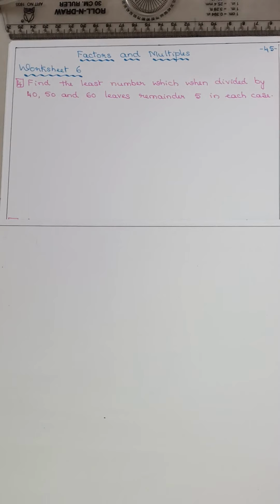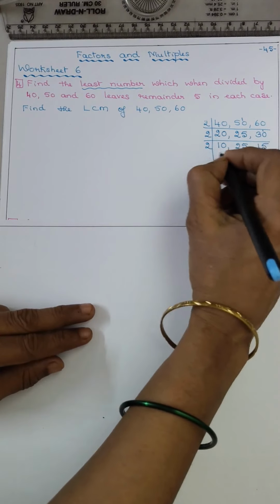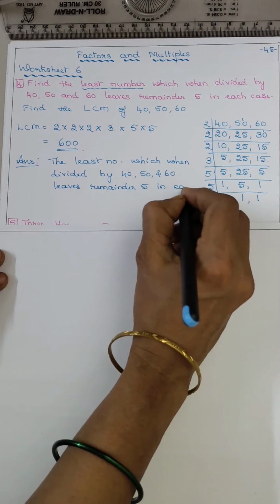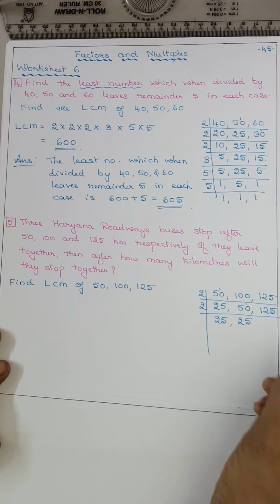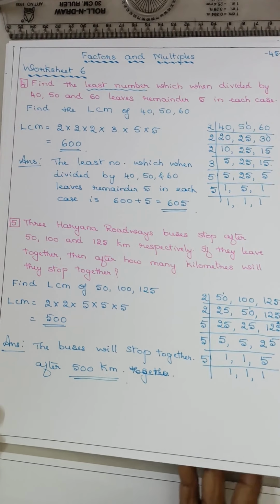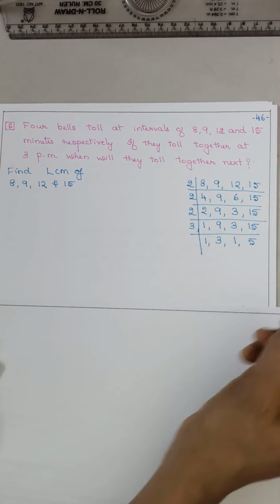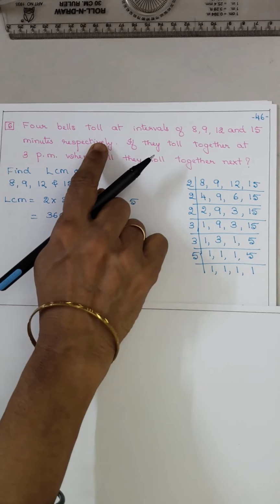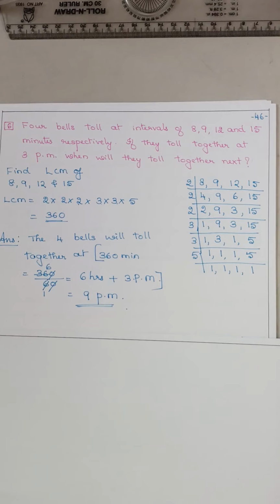6th Std. (DAV syllabus) FACTORS AND MULTIPLES W.S.6 part3